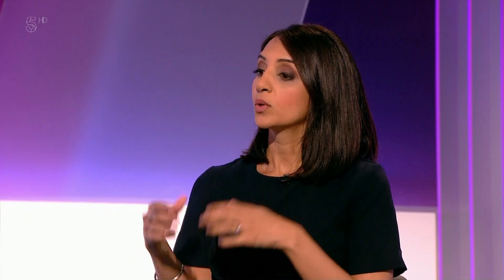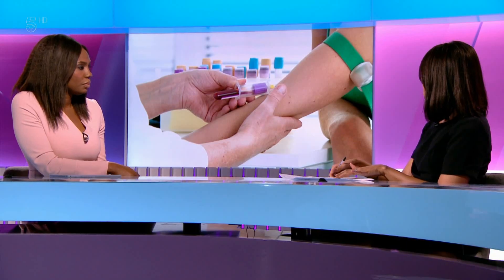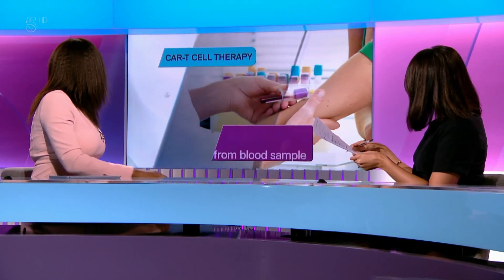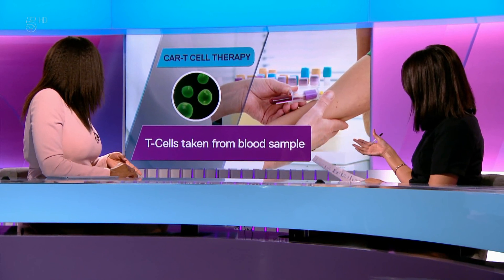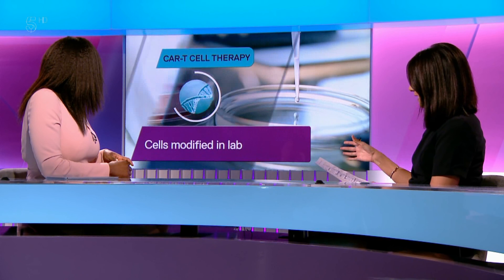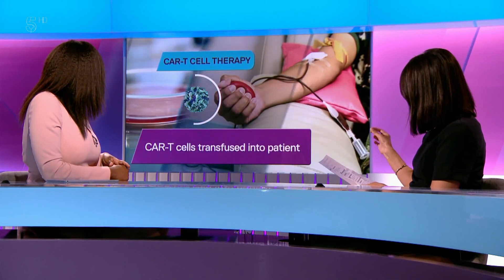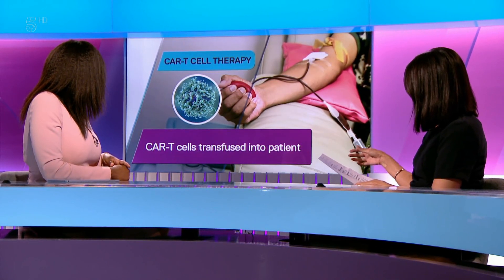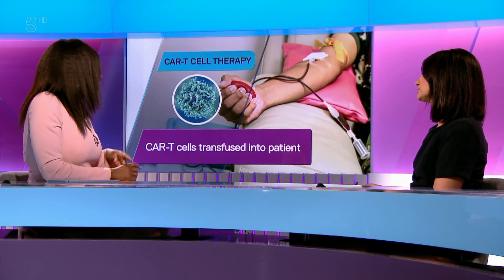NHS deal for exciting new cancer therapy - Bela Shah reports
©ITN/CHANNEL 5 BROADCASTING LIMITED - COPYRIGHT REMAINS WITH THE ORIGINAL OWNER AND IS USED FOR EDUCATIONAL & REFERENCE USE.

A deal has been struck to let the NHS offer children an expensive new cancer therapy that has been called the most exciting treatment advance for decades.

CAR-T is a cutting-edge treatment for aggressive leukaemia when other drugs have failed but usually costs hundreds of thousands of pounds per patient.

Bela Shah reports.